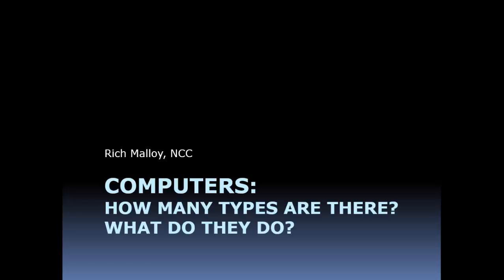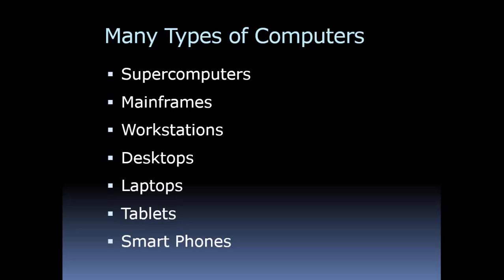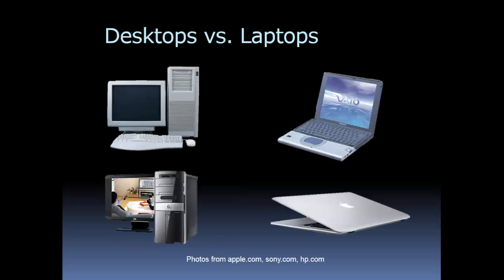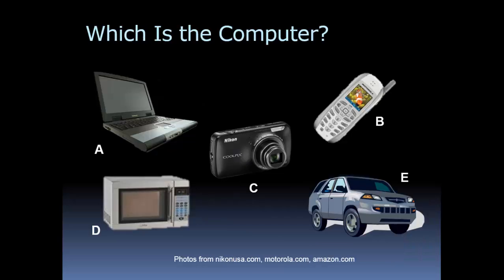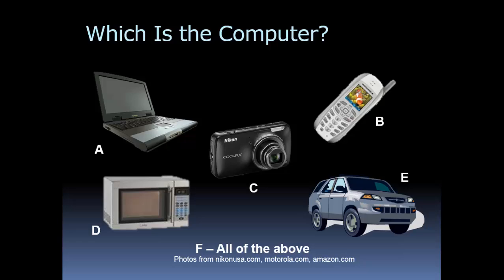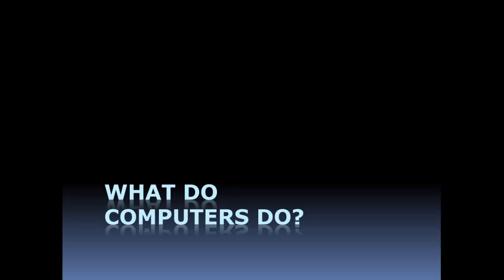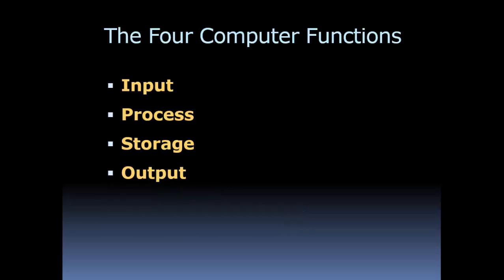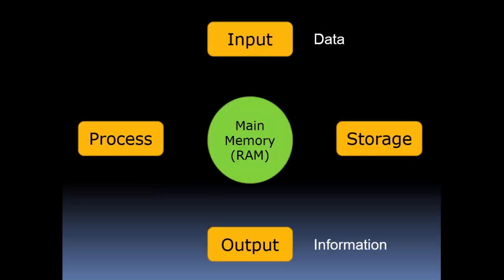7. Computer Types and Functions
How many kinds of computers are there? And what basically does a computer really do?